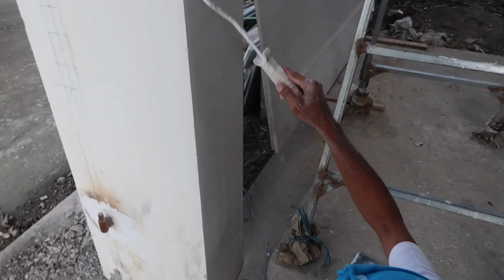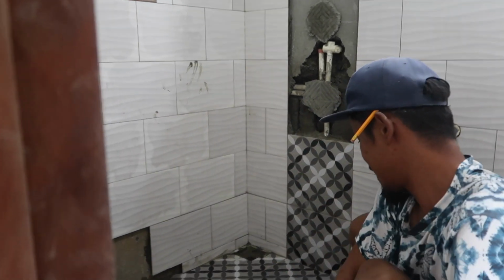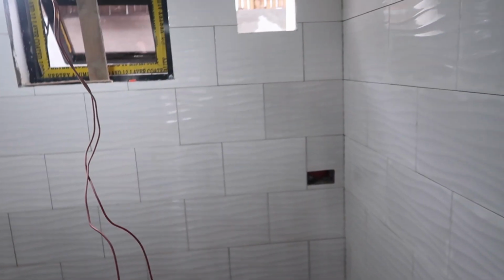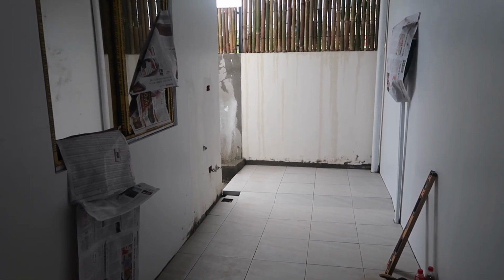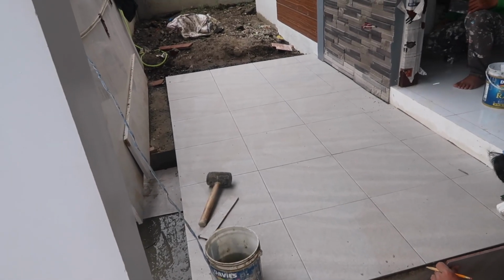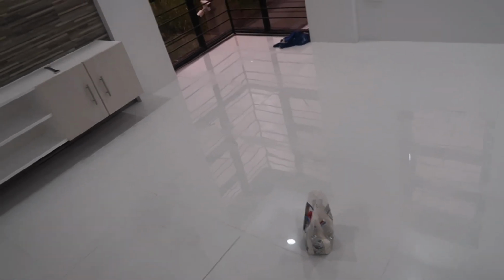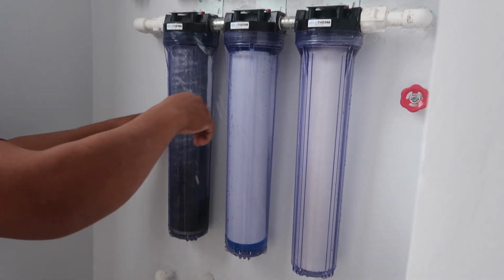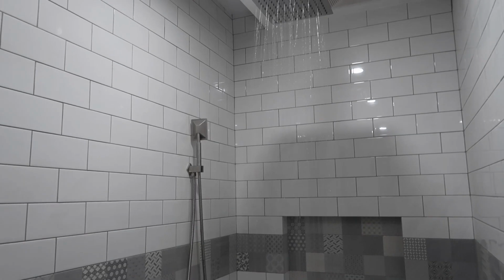HOUSE BUILDING IN THE PHILIPPINES - EPISODE 194: STAIRS BATHROOM DONE I KITCHEN ISLAND & APPLIANCES